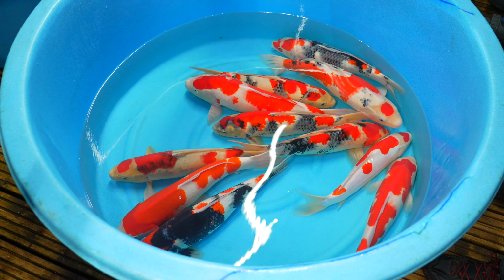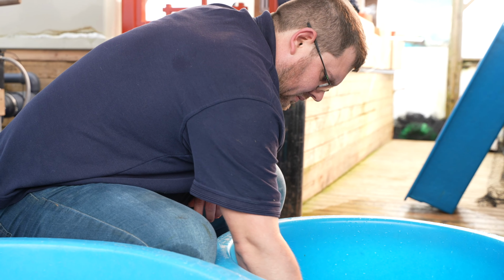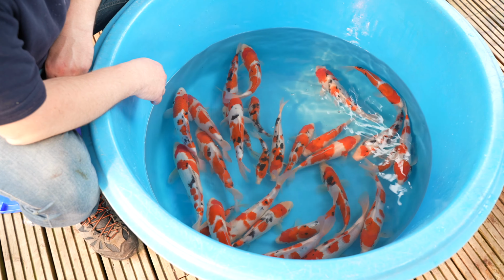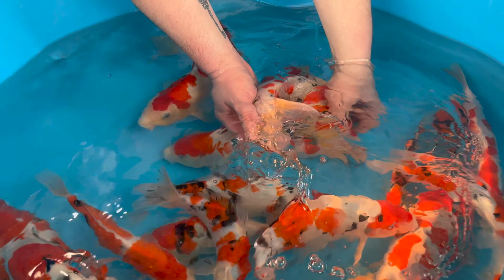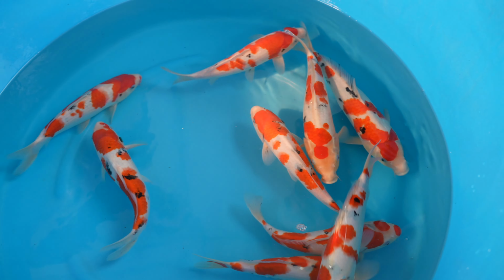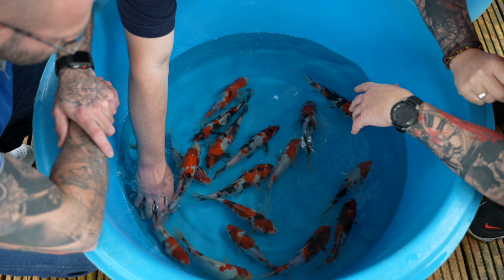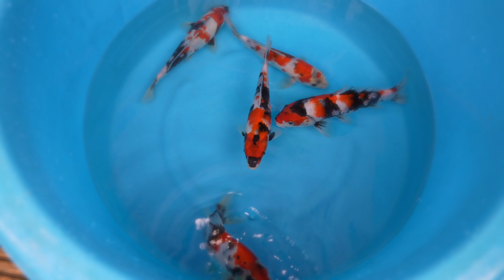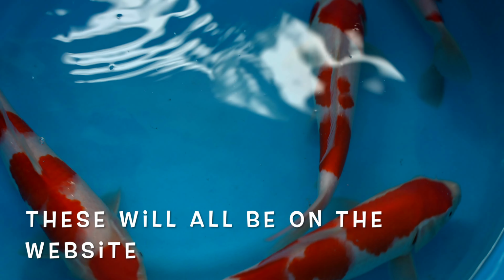Hunting for Tosai - Amazing Koi 4K Video Quality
Picking through Tosai at Kitsu Koi. Did I get a Sanke? Also Some fantastic Nisai.

Time Stamps
0.00 Intro
2.22 Sanke
6.50 Showa
10.28 Kohaku
11.30 Nisai